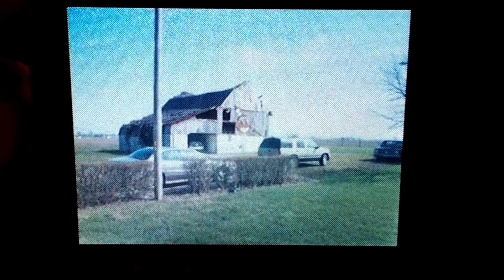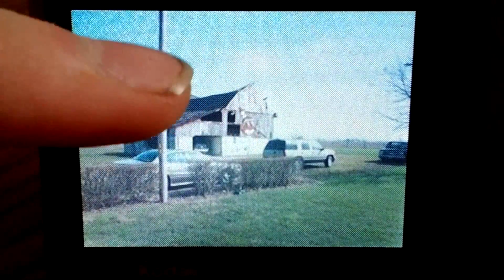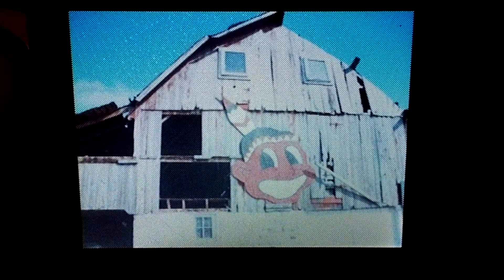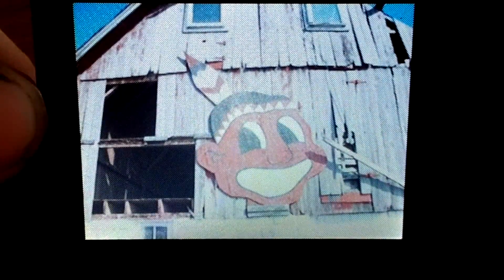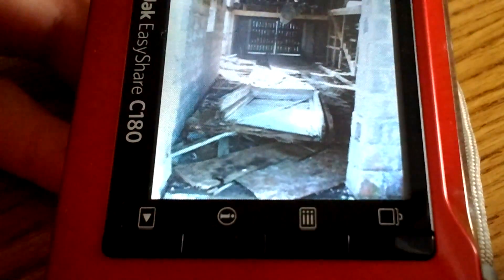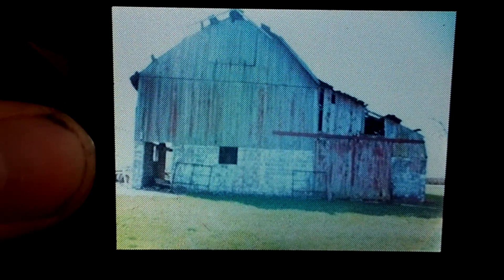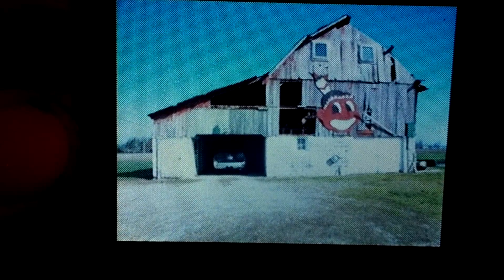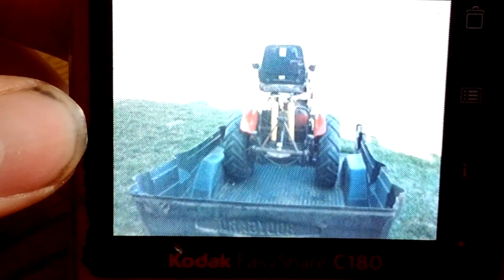A Slideshow Of The Barn